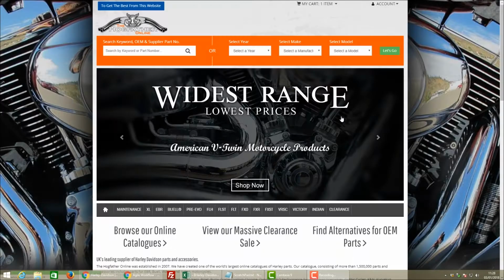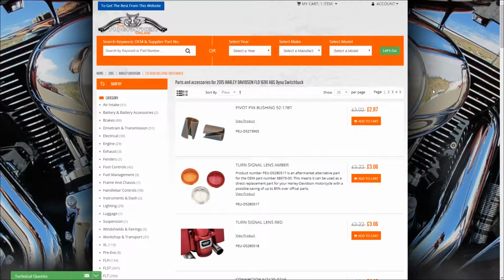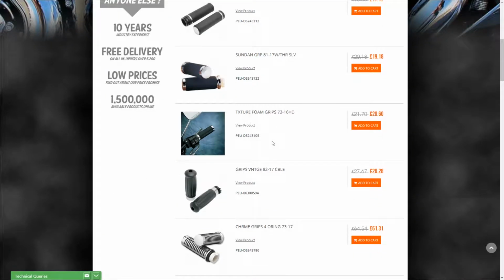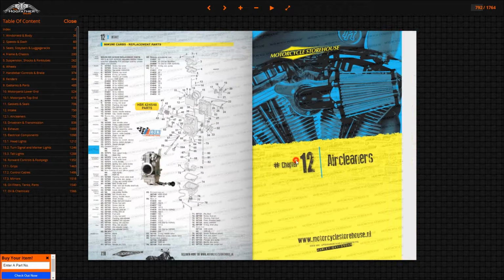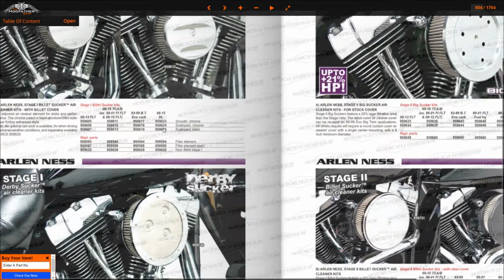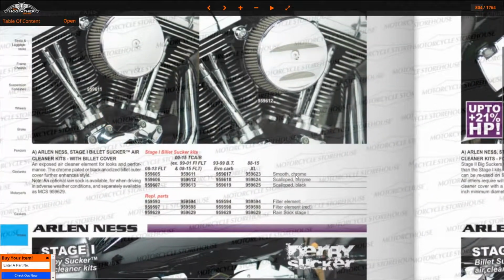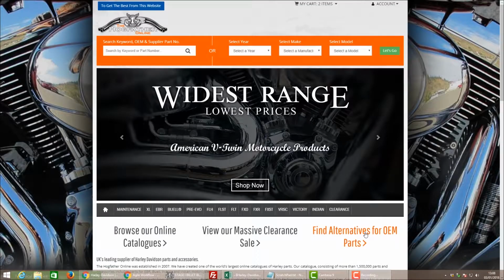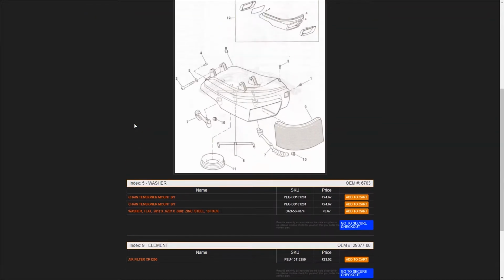The Hogfather Online Help Video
Klock Werks, Koso, Kraft Tech, Kuryakyn, Kustom Tech, LA Choppers, La Rosa, Le Pera, LeBeef, Legend Air Suspension, Lindby, Loctite, Long Ride, Lowbrow, LSL, Lucas,

Luster, MAG Europe, Magnum, Mallory, Marlins, Memphis Shades, Metapol, Mickey Thompson Tyres, Mikuni Performance, MMB, Moose Racing, Motion Pro, Motogadget,

Motorcycle Storehouse, Motorrad Design, Muller, Mustang Seats, Namz, National Cycle, NCC, Nelson Rigg, Newton Equipment, Nitro, No Limit Custom, No School Choppers, NYC Choppers

Address:
The Hogfather Motorcycles,
The Old Church,
Cemetery Road,
Southport, PR8 5EE